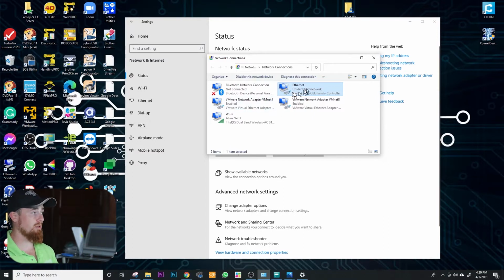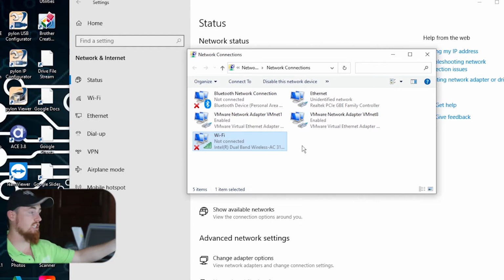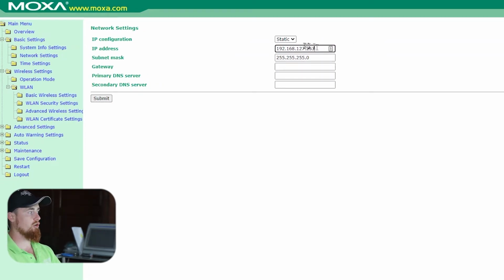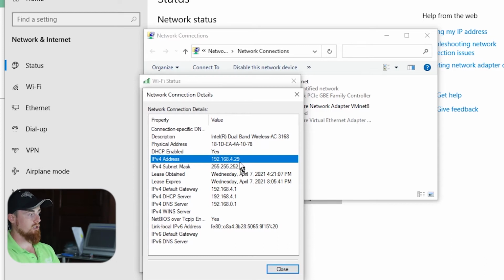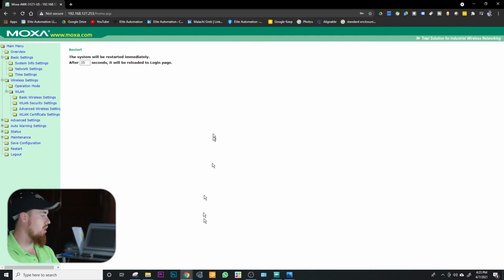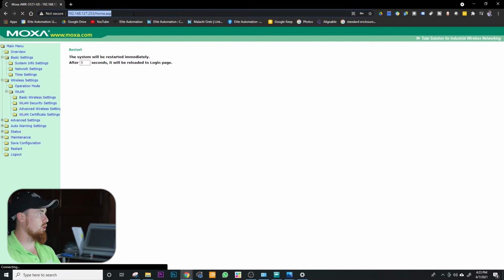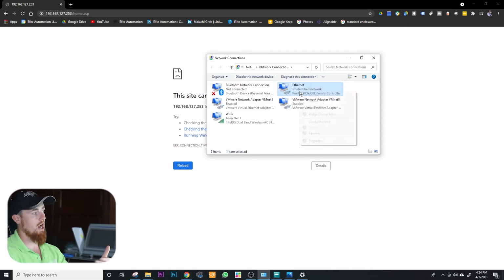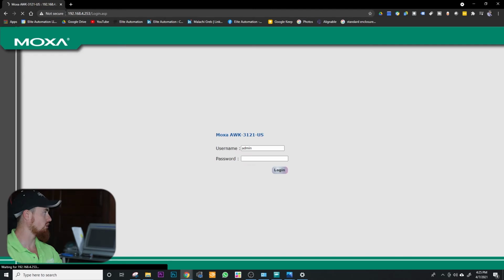How to Access a Web Interface and still have Internet Access | Tutorial | Elite Automation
In this video, I will teach you how to access a web interface and still have internet access in your computer.

EliteAutomationUSA.com
Evansville, In